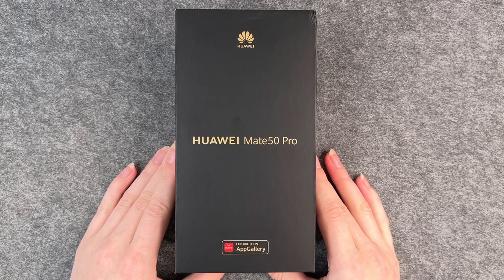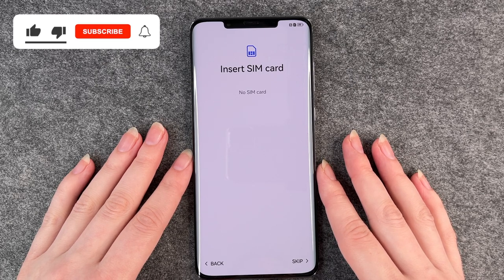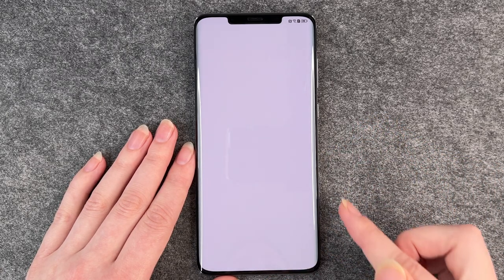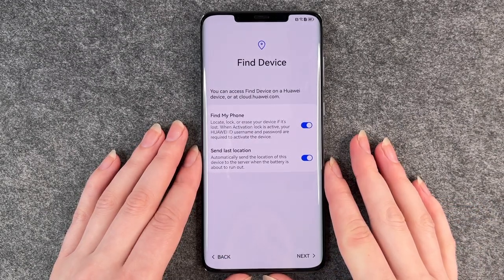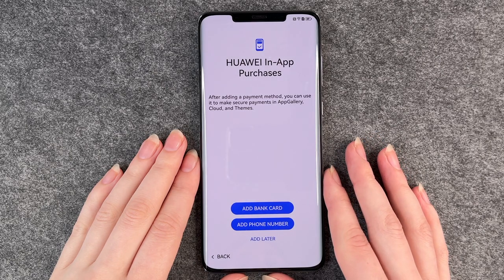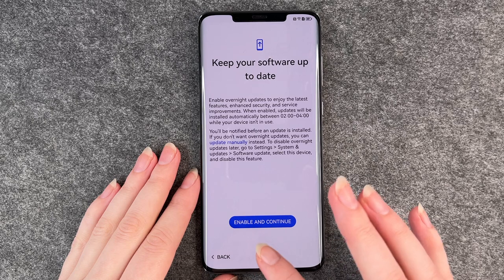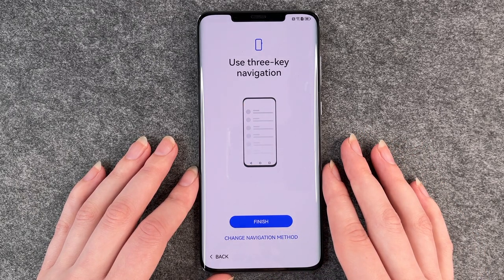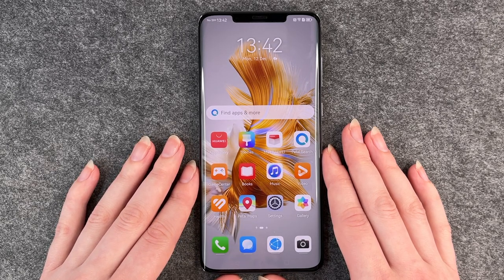HUAWEI Mate 50 Pro - Setup and Configuration • 📱• ⚙️ • ☑️ • Tutorial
Today we have the HUAWEI Mate 50 Pro in the initial setup for you and together we will go through the first steps on this smartphone.
We'll take a look at all the steps that await you when you turn on and configure the new Mate 50 Pro for the first time. We will skip a few steps that can also be set later, so the Video does not get too long, there are separate tutorials for you on topics such as inserting the SIM card or the device protection function (PIN / pattern ...). We hope you enjoy this video about the initial setup of your Mate 50 Pro from HUAWEI and our other videos about this device.